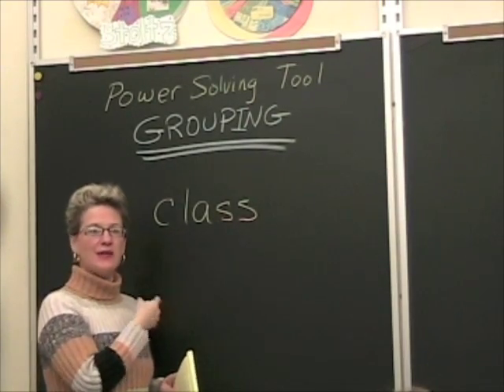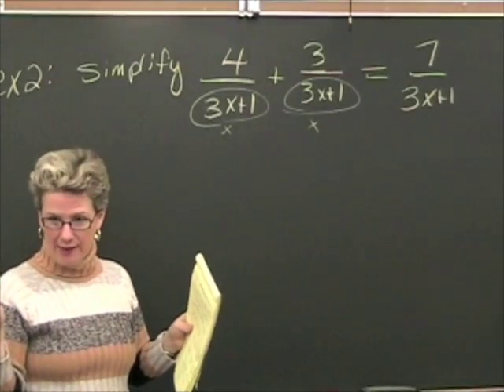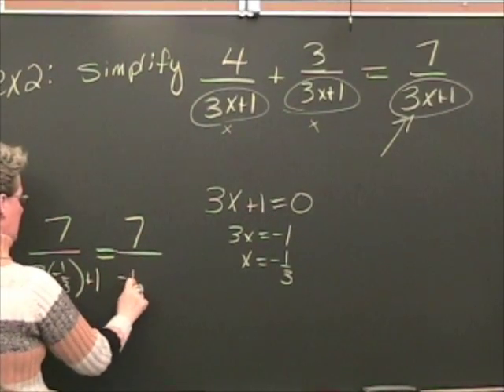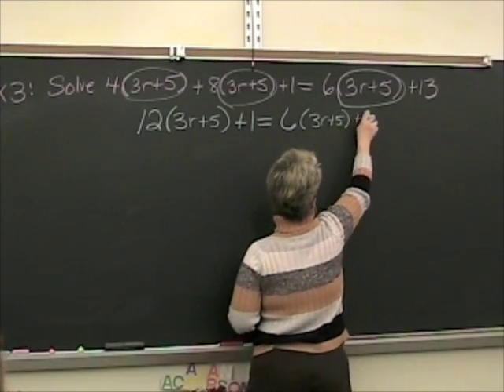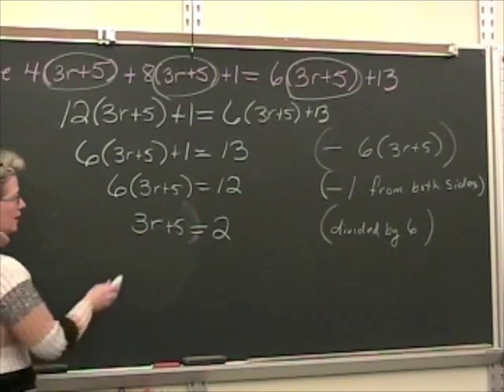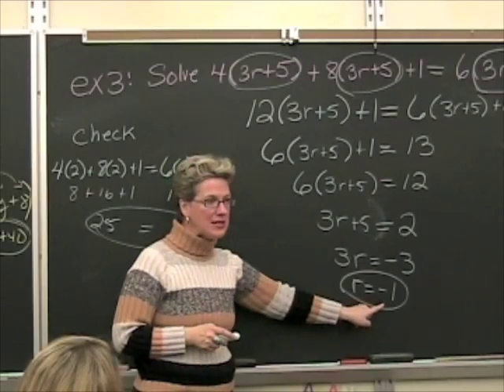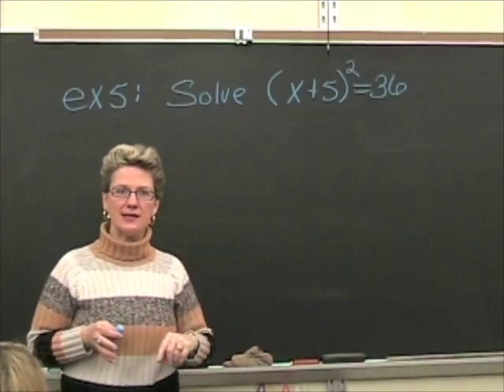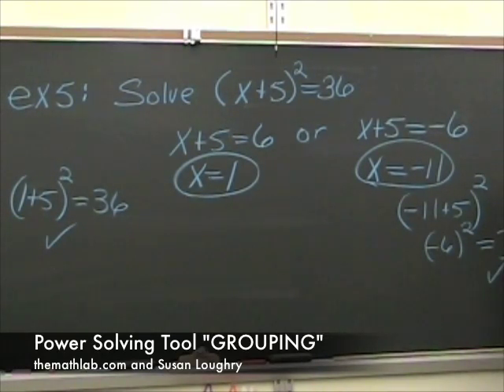Grouping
Very powerful tool for simplifying algebra equation solving.